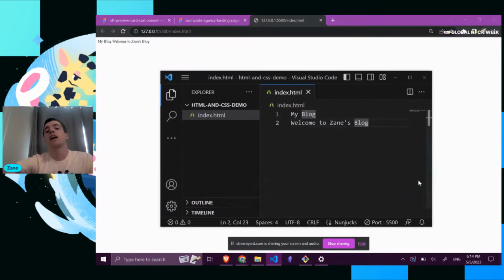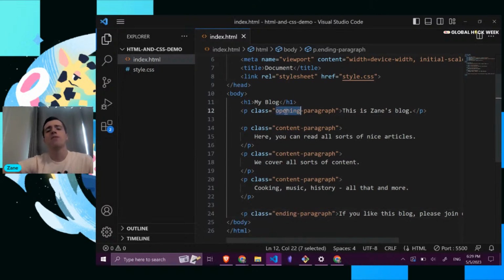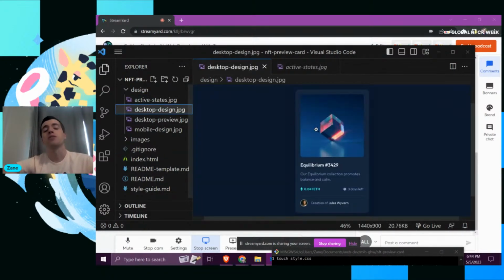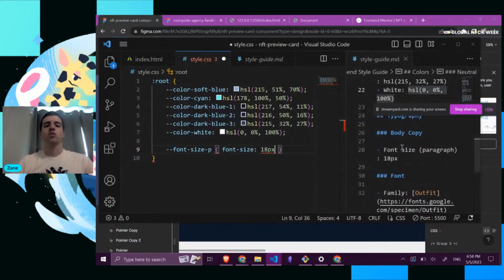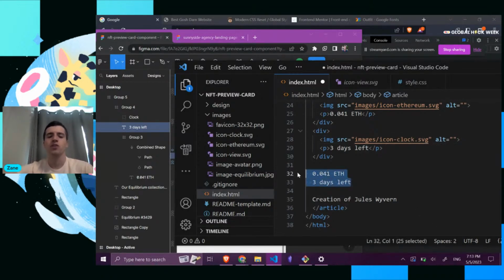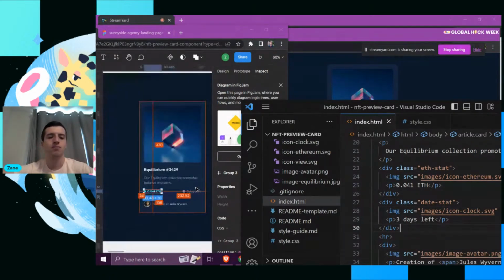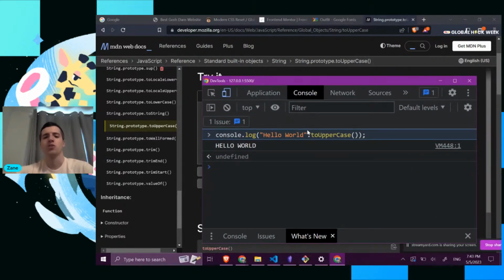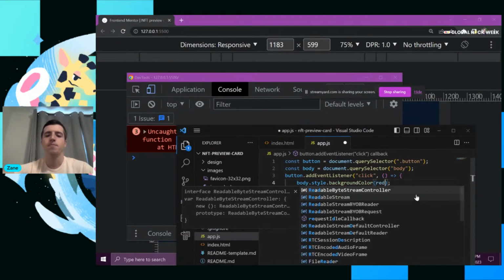Getting Started with Web Dev - Learn With Zane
Join Zane to learn the fundamentals of web development. Discover the basics of front-end development via HTML, CSS, and JavaScript to create webpages on your own!